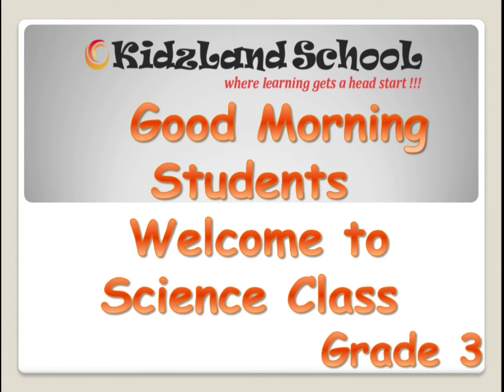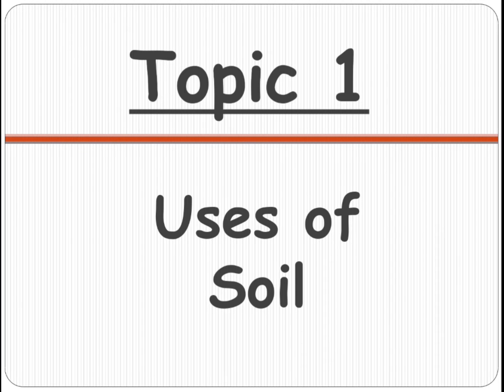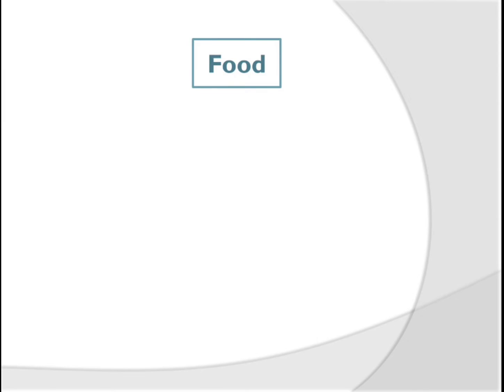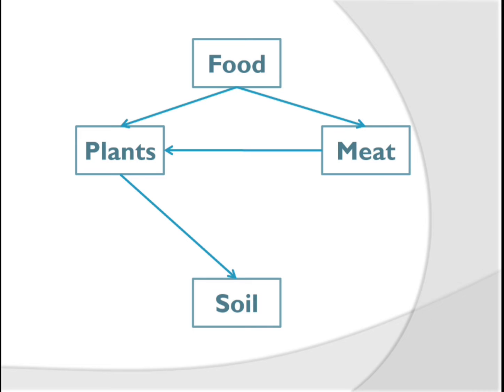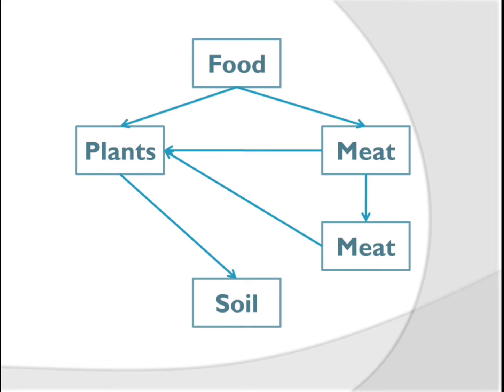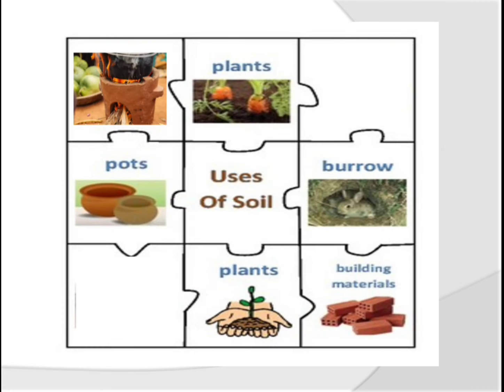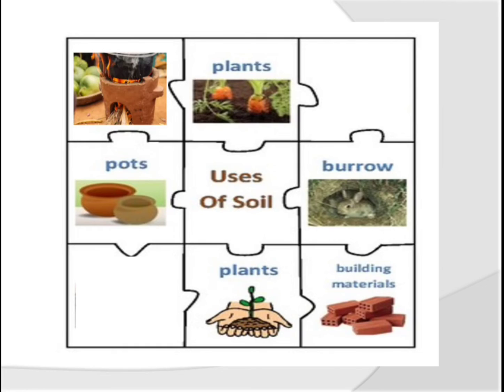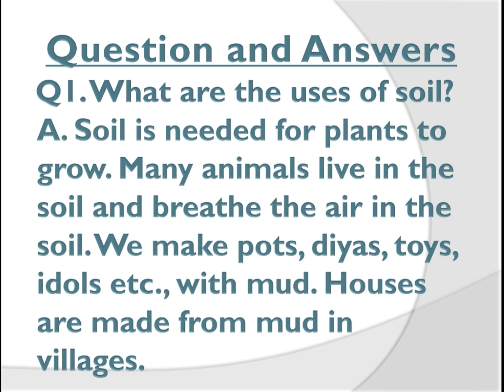GRADE 3 Sub: Science (03-02-2022 Thursday)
BLOCK 19 SOIL

Topic 1 Uses of Soil